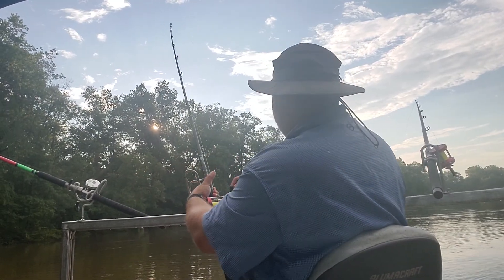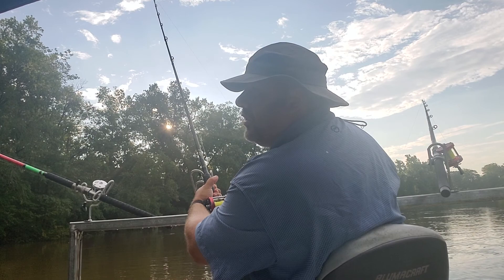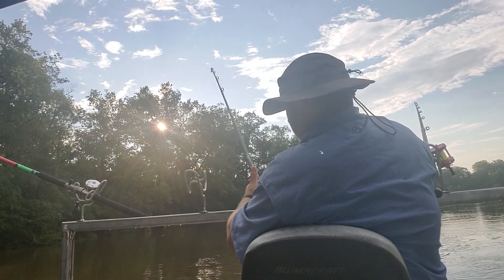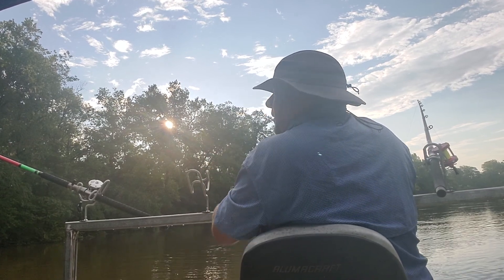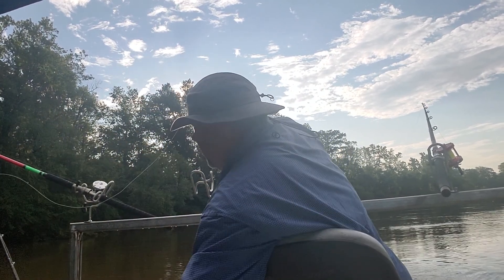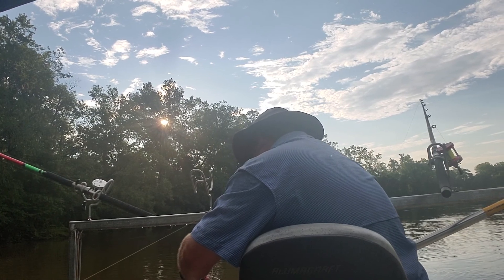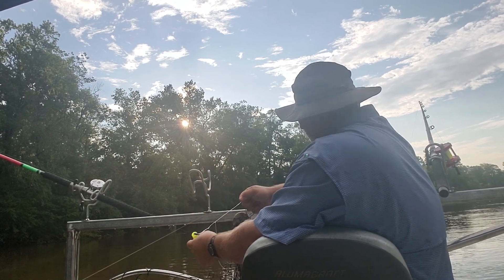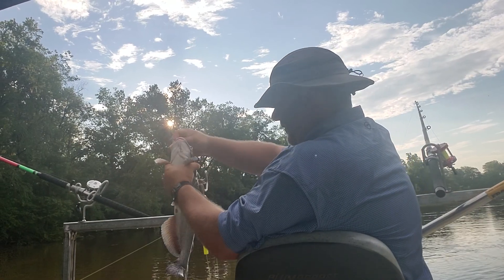Tar river catfishing. Homemade rig